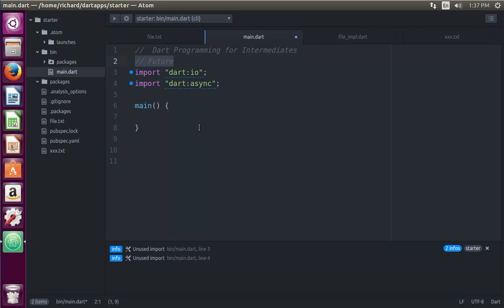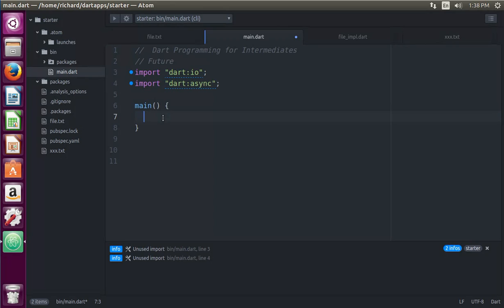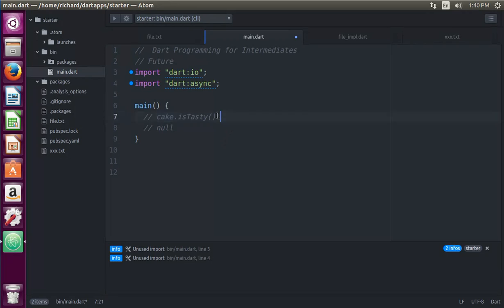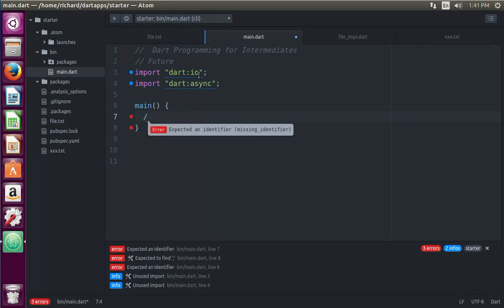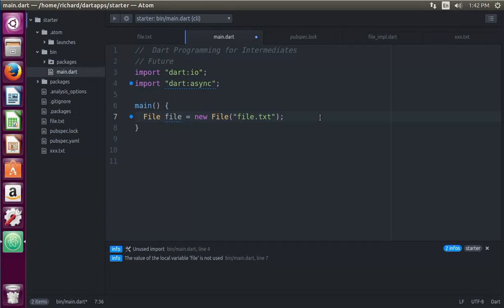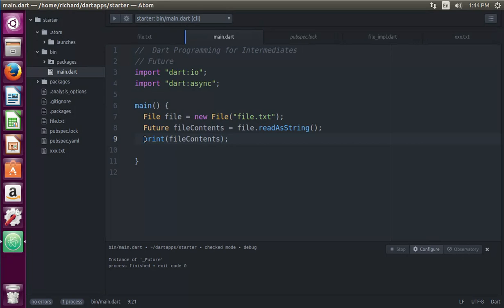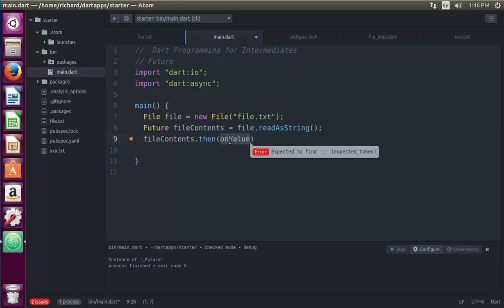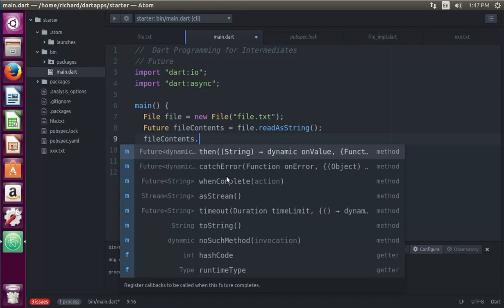Dart Computer Programming for Intermediates: Futures 01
In this video, we review Futures.  A Future is a type that "wraps around" other types.  It is used when you expect there to be a delay between calling the method and receiving a result.  You use a Future so that you do not return any value before the delay (latency) is completed.